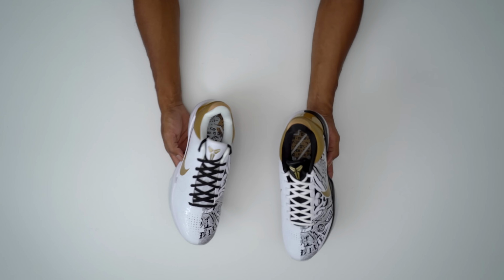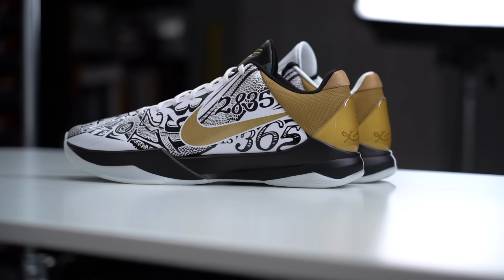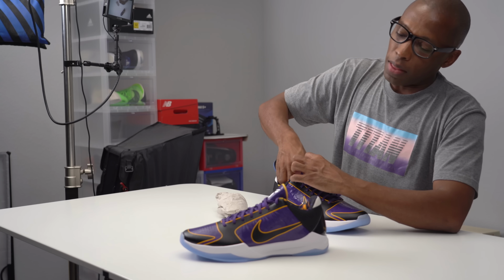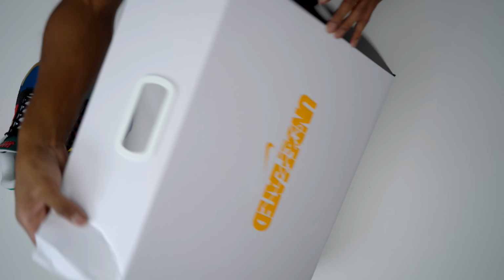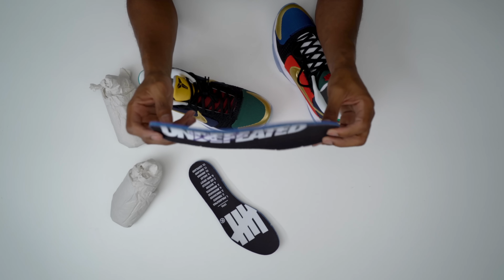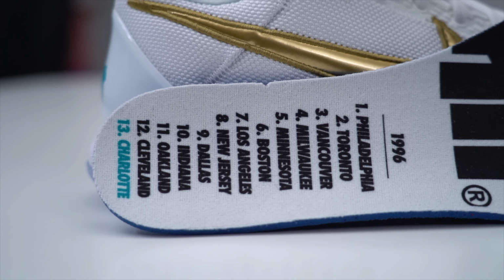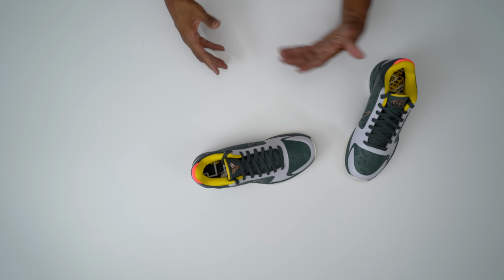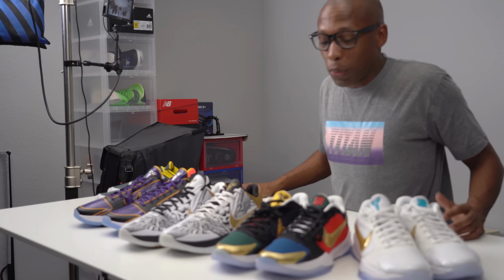UNBOXING: Every NIKE KOBE V Protro Sneaker For KOBE WEEK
Today I’m reviewing and taking a first look at the every KOBE V Protro sneaker from Kobe Week 2020.  Inspired by one of the greatest NBA players of this generation, Kobe Week highlights the achievements and work of Kobe Bryant.  Staying true to Kobe's legacy, Nike has decided to release a few different color ways of the Nike Kobe V Protro. 3 pairs are being released by the brand directly, while the remaining pairs will be released by UNDEFEATED. The Kobe V Protro from Nike is an updated version of Kobe Bryant's fifth signature shoe with the brand that has beed modified for the rigors of the modern game of basketball.Look for the new sneakers to release in a few different colorways on Nike.com and on SNKRS. Check out the full review, on-feet, and first look at the Nike Kobe V Protro colorways created to celebrate Kobe Week.

MY GEAR:
Main CAMERA;
2nd CAMERA;
3rd Camera;